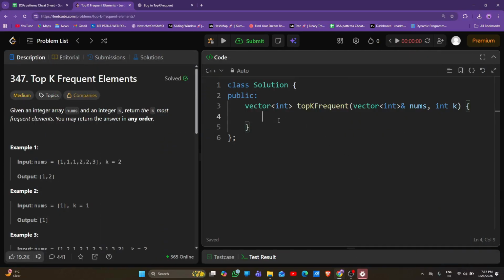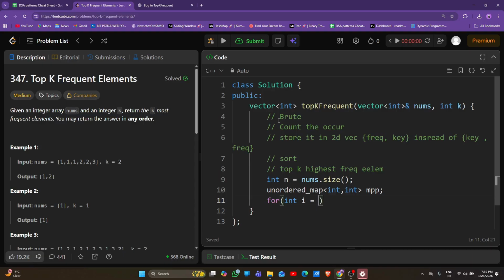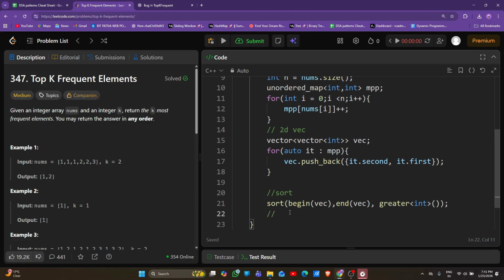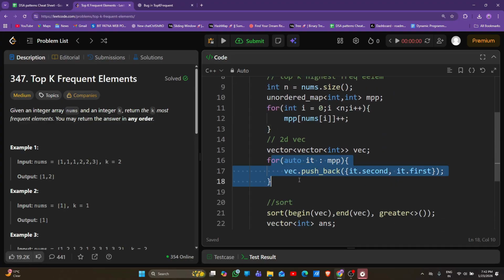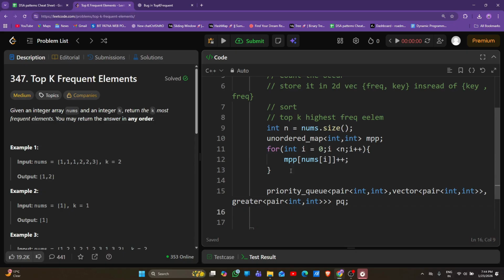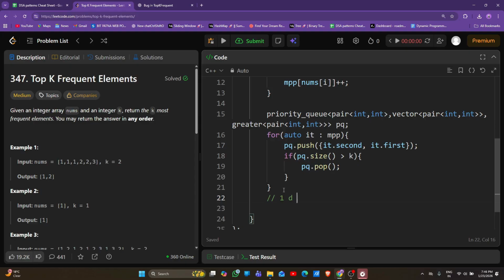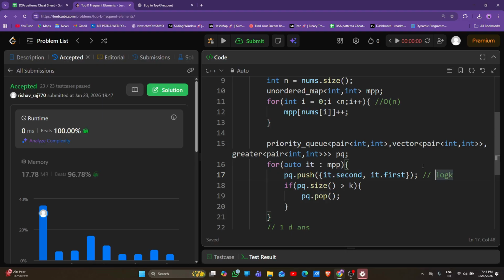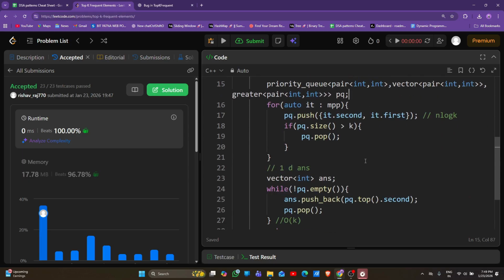Why Min Heap Works | Top K Frequent Elements | Clarity Before Code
In this video, we solve the Top K Frequent Elements problem and focus on the key intuition behind using a Min Heap.

Instead of memorizing steps, we understand:
- Why a Min Heap is used
- How keeping heap size = k works
- How to think about this problem in interviews

00:00 Problem Overview
01:10 Brute Force Idea
06:00 Min Heap Approach
11:05 Code Walkthrough
10:10 Time & Space Complexity

This explanation is part of the "Clarity Before Code" approach — understanding logic before writing code.

🧠 Topics covered:
- Frequency map
- Min Heap intuition
- Dry run

Language: C++